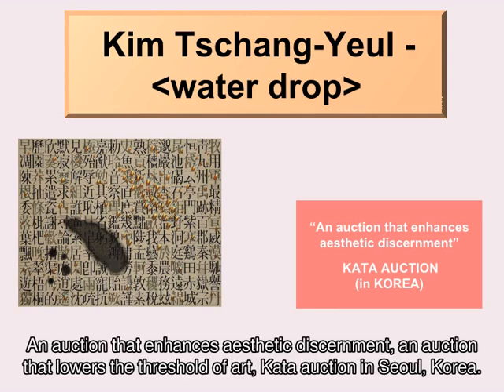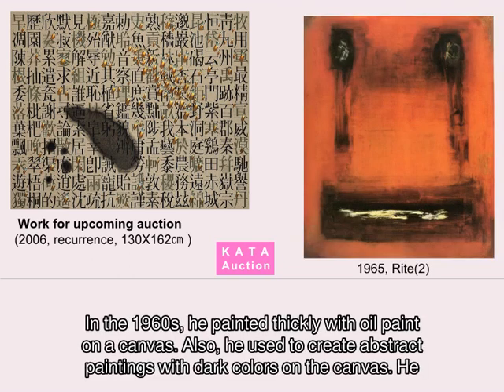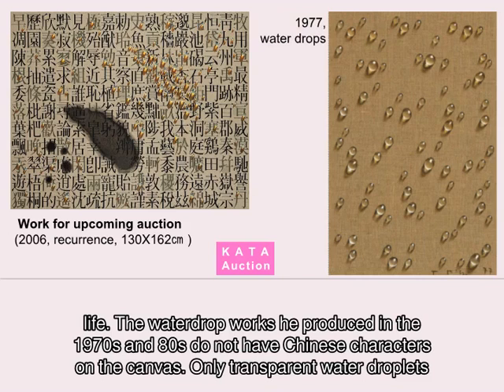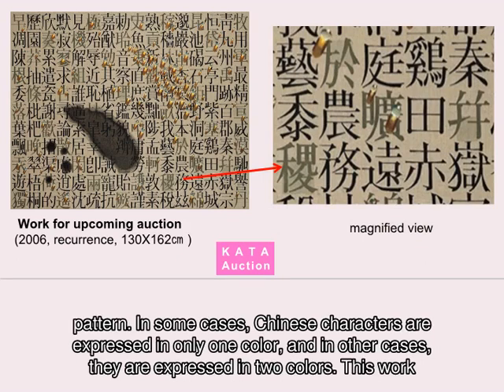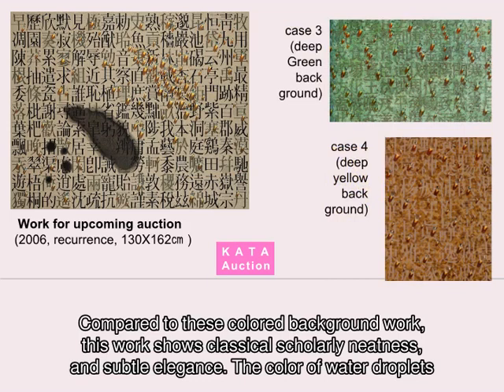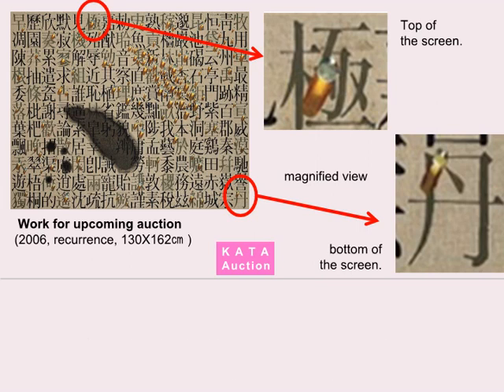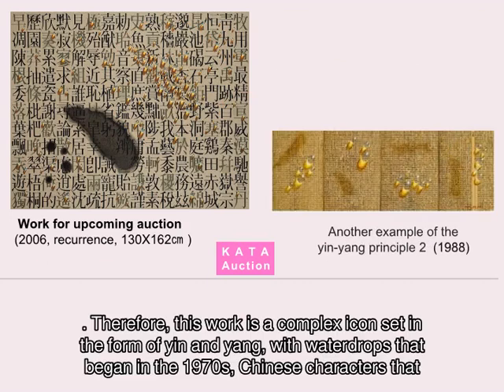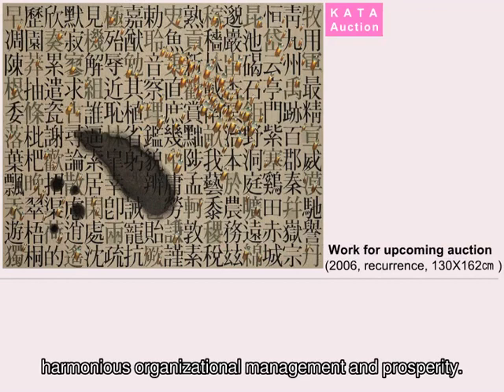김창열 나레이션 영문 최종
Kim Tschang-Yeul is well known as a ‘water drop painter’

Born in 1929 in KOREA, painter Kim Tschang-Yeull, learned calligraphy from his grandfather as a child.

In 1948, he entered the College of Fine Arts at Seoul National University, and after graduating, he advanced to the United States and France with the help of Kim Whan-ki and Paik Nam-june.

In the 1960s, he painted thickly with oil paint on a canvas. Also, he used to create abstract paintings with dark colors on the canvas. He joined the global painting style of the time called Informalism

In 1972, the artist pioneering his own new painting world, one day, by chance, sheds new light on the world of water droplets.

In order to recycle the canvas, while spraying water on the back side to remove the paint, he found sparkling water droplets on the canvas.

Since then, the artist has been fascinated by the mysterious world of water droplets, and has been painting water drop for the rest of his life.

The waterdrop works he produced in the 1970s and 80s do not have Chinese characters on the canvas. Only transparent water droplets fill the canvas

Chinese characters began to appear in his works from 1988. From this time, the title of the work also changed from water drops to Recurrence. Since the water droplets in this period are expressed in various colors, it is called the color droplet period.

In this work, a total of 176 Chinese characters, 11 columns vertically and 16 columns horizontally, are evenly arranged in a checkerboard pattern. In some cases, Chinese characters are expressed in only one color, and in other cases, they are expressed in two colors.

This work expresses Chinese characters in two tones by painting black and gray over it, giving a more three-dimensional effect.

The background color of the work is a subtle beige or Korean paper color. As shown in the screen on the right, In similar works of this period, the background color is often colored with yellow or green.

Compared to these colored background work, this work shows classical scholarly neatness, and subtle elegance.

The color of water droplets in this period is slightly different for each work. The water droplets in this work are green-colored water droplets, giving a more neat and lively color.

These green water droplets are compared with the transparent water droplets of the 1970s and 80s, which had no color at all.

Diagonal shadows under the water drops keep the same oblique angle. However, the color is slightly different between the top and bottom of the screen.

In other words, the shadow color at the top of the screen is dark yellow, but as it goes down to the bottom, it gradually changes to a pale yellow. This coloring method can be said to be the typical technique of the artist.

In the center of the canvas, a strong dot or a single stroke of a brush stands out. However, if you look more closely, you can see that there is another dot of the same shape above it.

In other words, in the lower left corner, there is one stroke made by pressing with black ink. In the upper right corner, another stroke of the same shape is made up of many yellow water droplets and is brightly expressed.

Therefore, this work is a complex icon set in the form of yin and yang, with waterdrops that began in the 1970s, Chinese characters that were newly introduced after 1988, and furthermore, Chinese characters and waterdrops.

This iconography started around 1985, produced a number of works in 2003, and was completed in 2006. Therefore, this work produced in 2006 represents the completion of this form.

The harmonious principle of yin and yang contained in the work can be reinterpreted in a modern sense such as family peace and happiness, harmonious organizational management and prosperity.